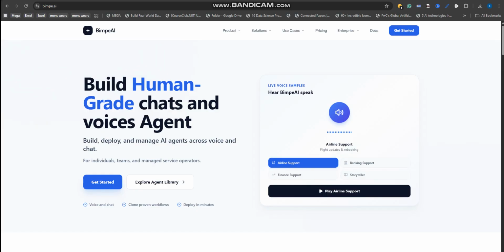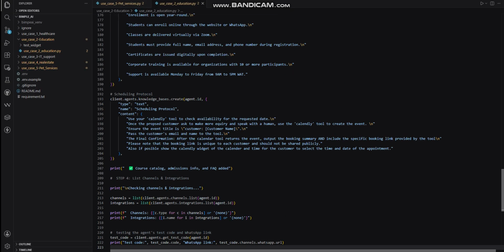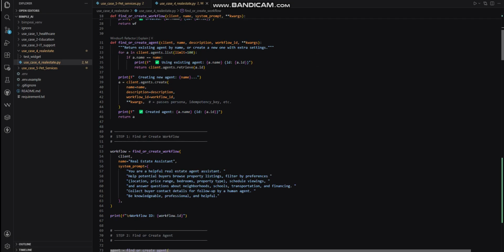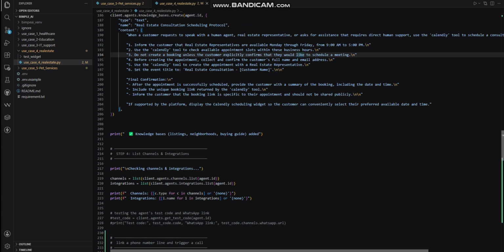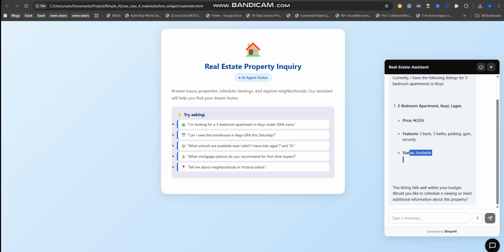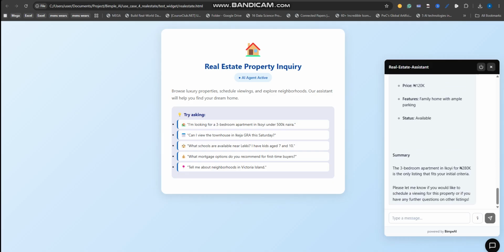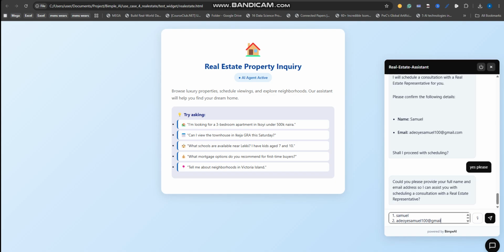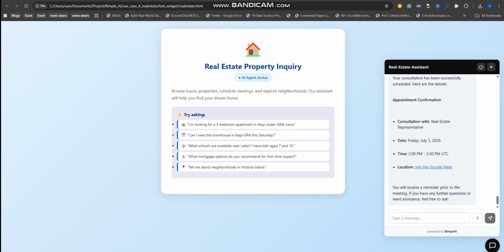Build an AI Real Estate Assistant for Leads, Listings and Viewings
See how an AI real-estate assistant can answer listing questions, understand customer requirements and move prospects towards the next action. This BimpeAI use case gives estate agencies and property businesses a practical way to support enquiries outside office hours.

The workflow can be customised with live listings, qualification criteria, calendars and CRM actions.

Would you sell this as a service to estate agencies?